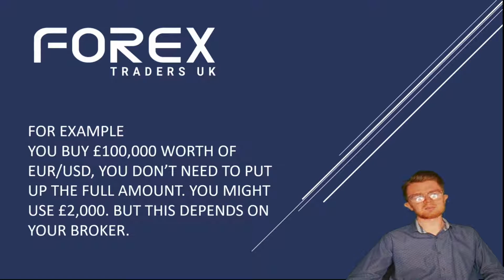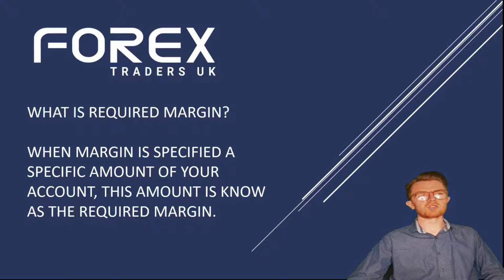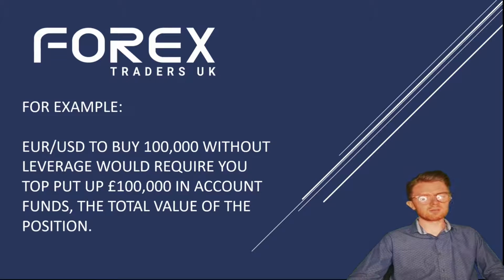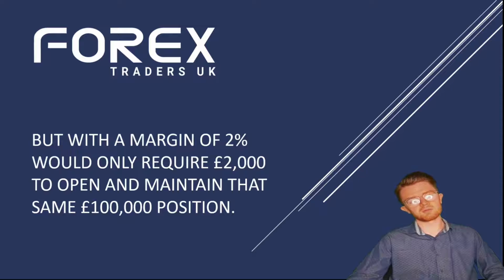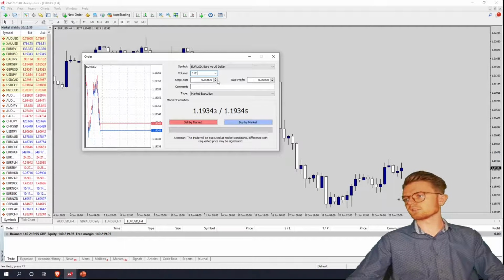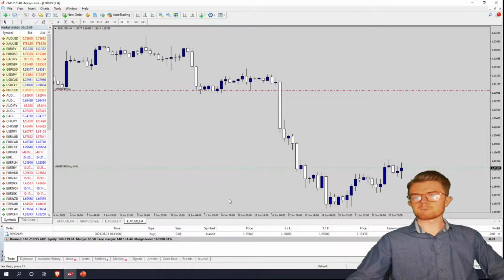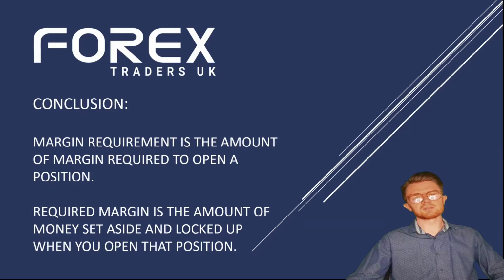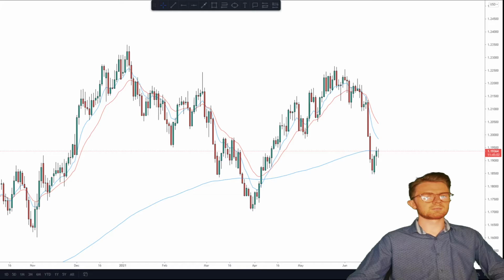WHAT IS MARGIN? - TECHNICAL STRATEGY- FOREX TRADERS UK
Margin is what's needed to open a position and keep it open. By using margin a trader can effectively trade with more capital than in their account.